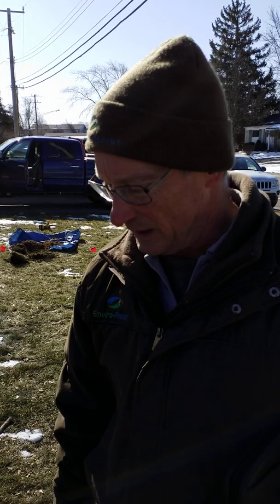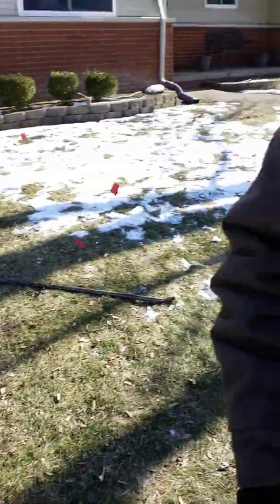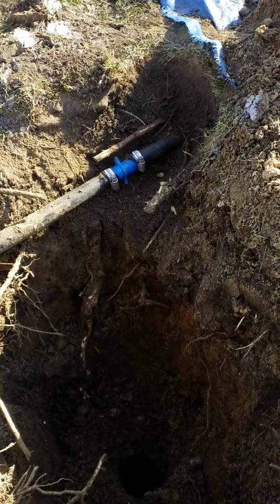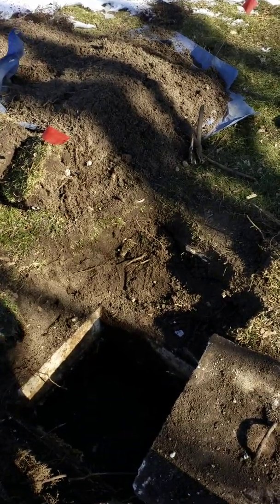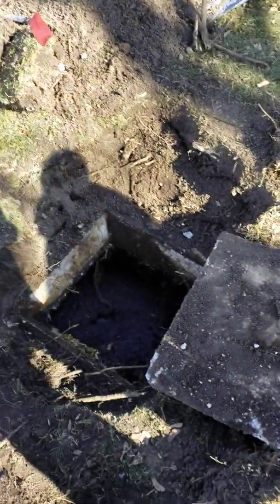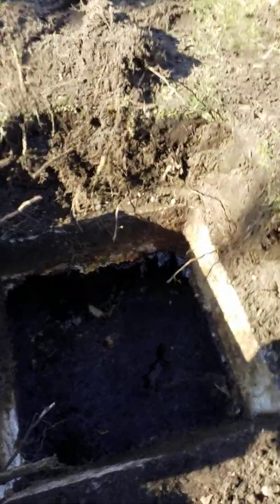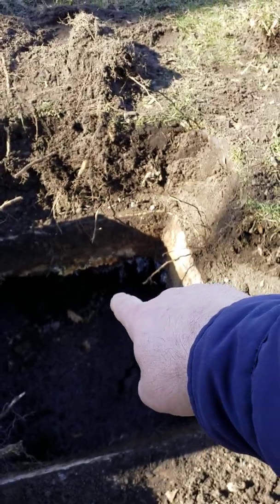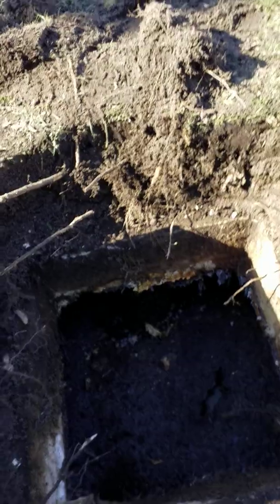372 Wolverine drive septic inspection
Description of septic system